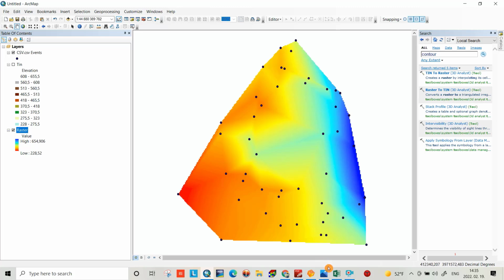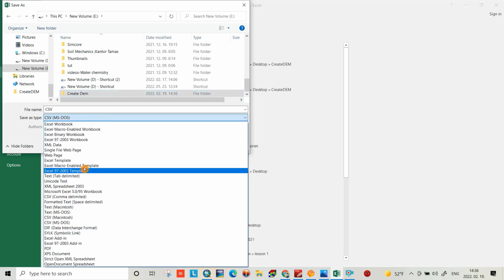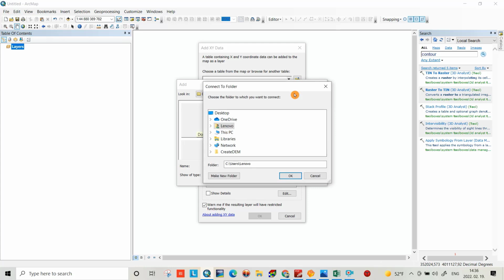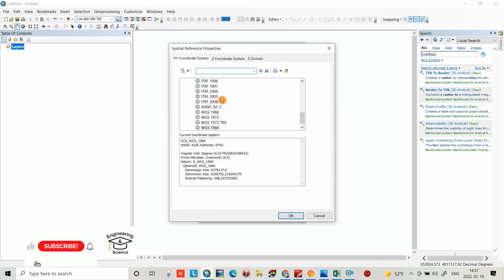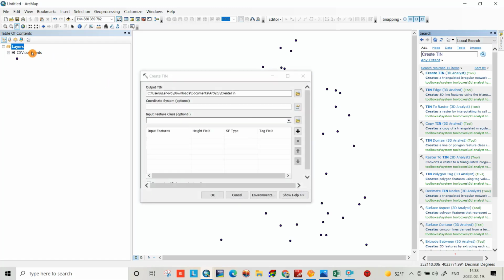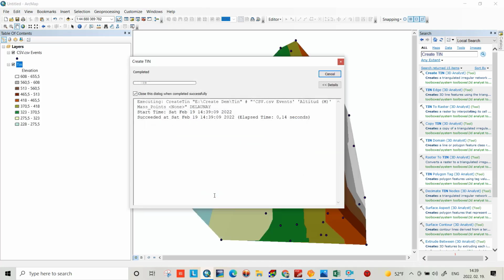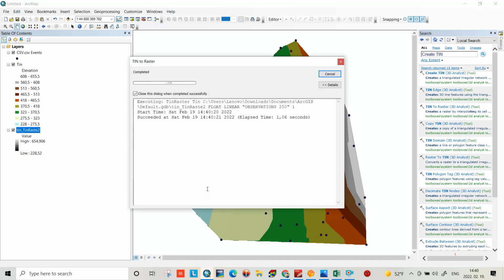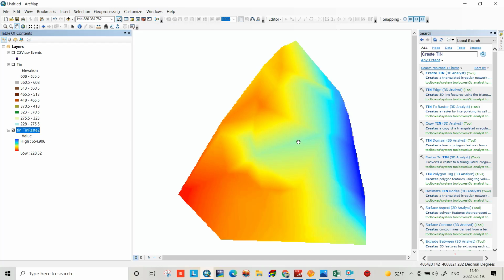How to Create DEM From XYZ Data In ArcGIS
In this tutorial, I will explain Step-By-Step, the procedure to Generate DEM from lat, long, and altitude[X, Y, Z] Data in ArcGIS